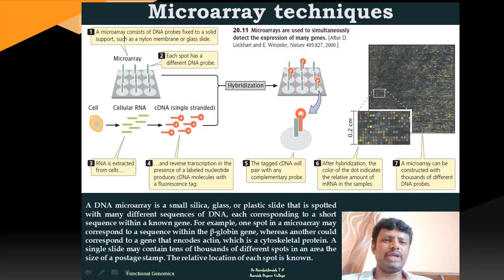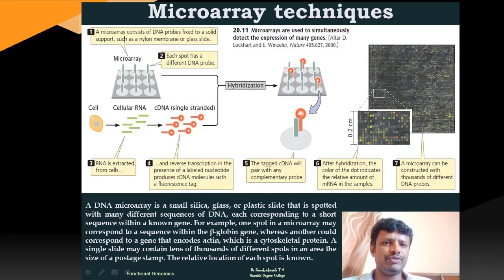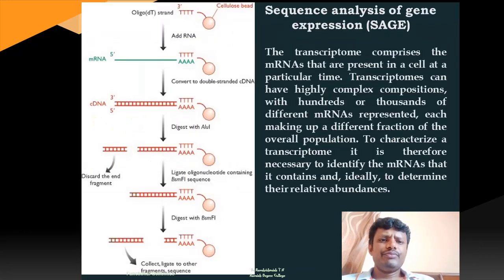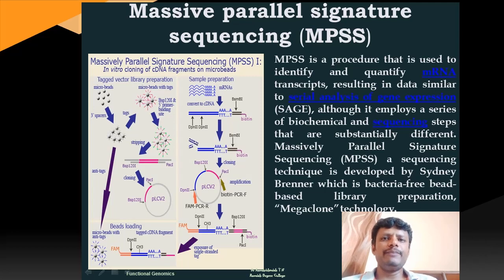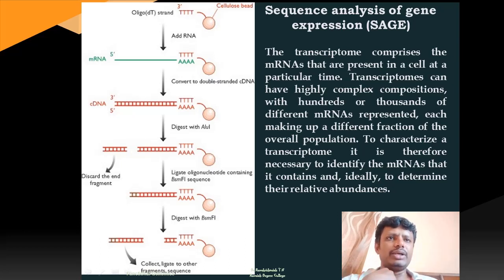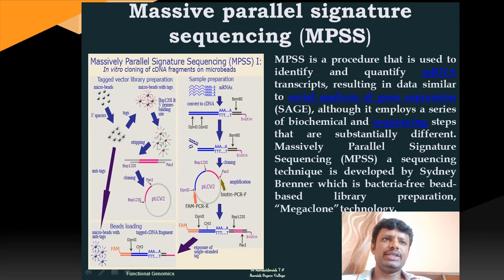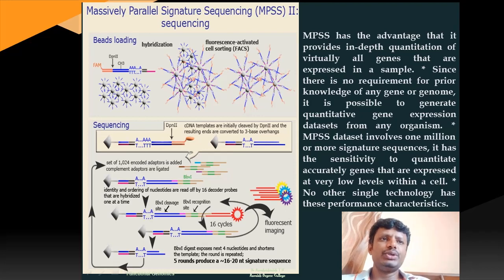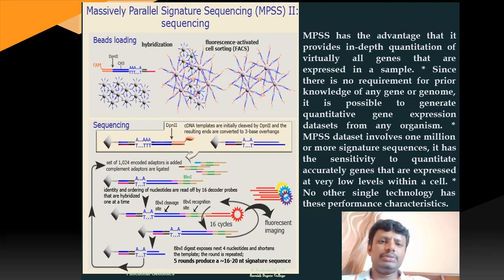Harnessing the Power of Microarray Techniques for Genomic Discovery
Basic Concepts of Microarrays and Potential Applications, through SAGE, MPSS